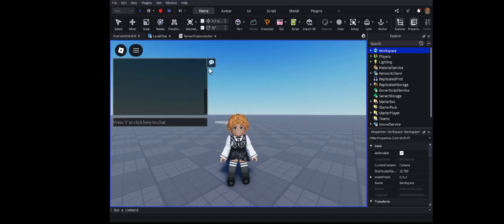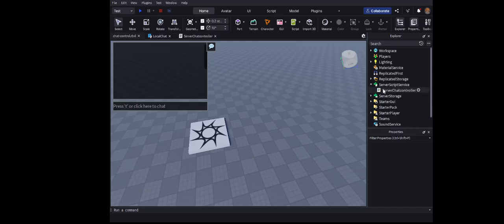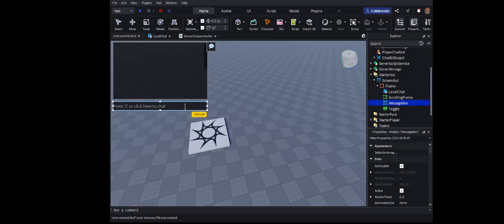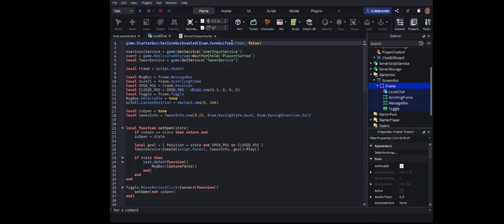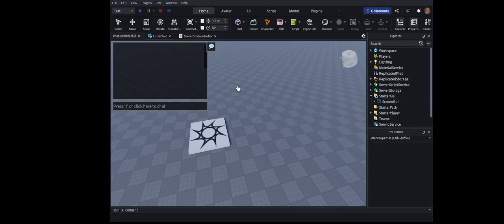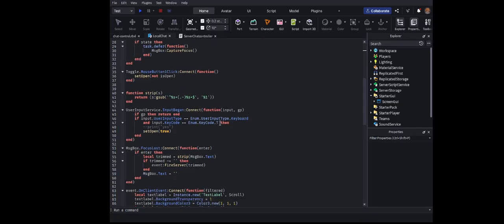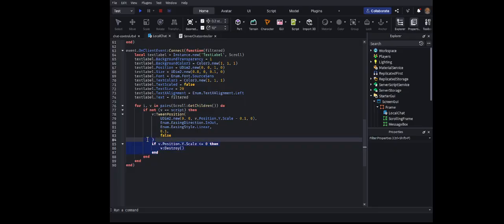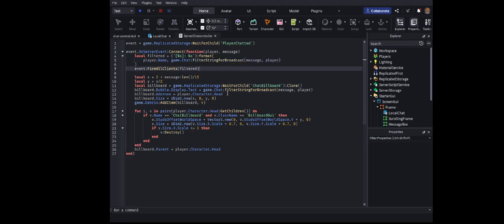How to bypass Roblox Chat Control in 2026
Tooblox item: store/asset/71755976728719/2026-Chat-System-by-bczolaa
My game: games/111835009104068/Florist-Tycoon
Old Tutorial: watch?v=-PpZpo9rmR8
Description: a short tutorial on how to bypass chat control for developers
Chapters:
00:00 - 00:59 Intro
00:59 - 03:14 Showcasing
03:14 - 06:55 Local Script
06:55 - 07:52 Server Script
07:52 - 08:31 Outro